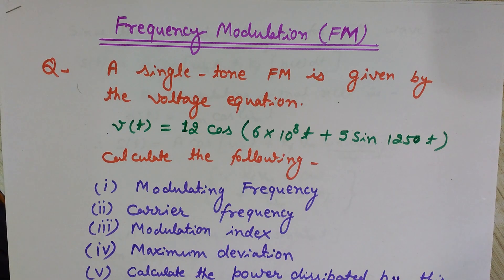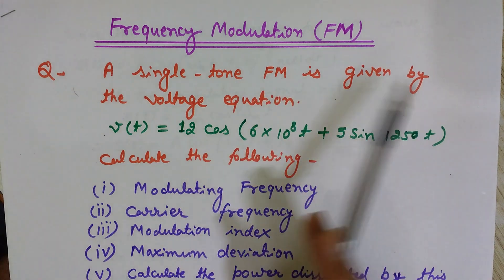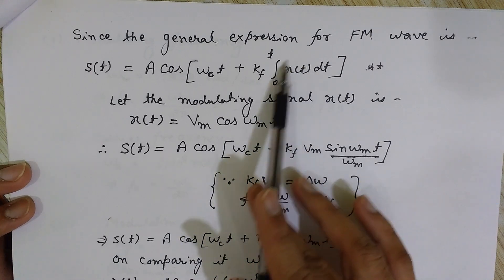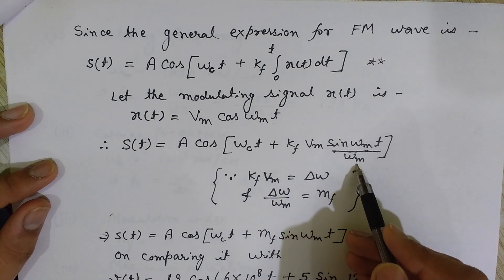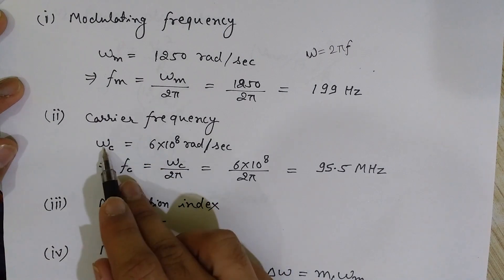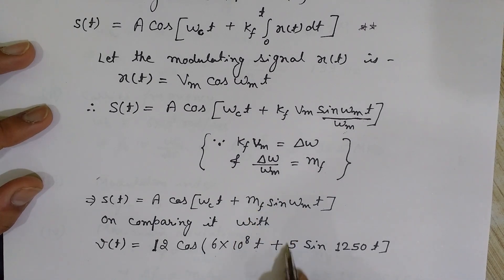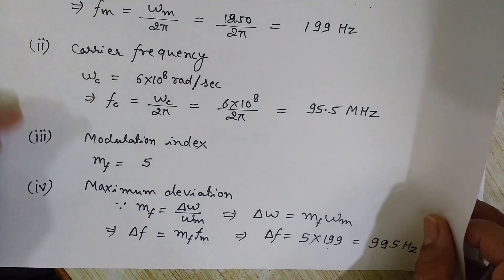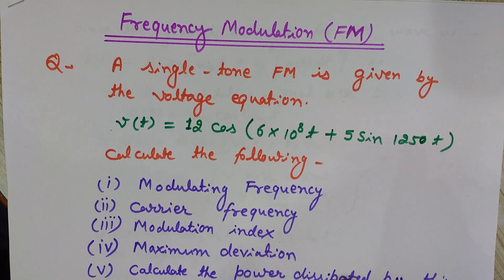Frequency Modulation (FM Modulation)- FM Wave Equation- Modulation Index of FM - Frequency Deviation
In this video lecture on Frequency Modulation (FM), the basic concept of frequency modulation has been explained.
In this video equation of frequency modulated wave has been given and the following things related to FM modulation are calculated-
Modulating frequency
Carrier frequency
Modulation index of FM
Maximum deviation in frequency modulation (frequency deviation in FM)
Power calculation in FM (Power calculation in frequency modulation).